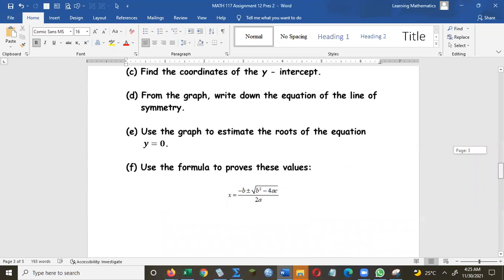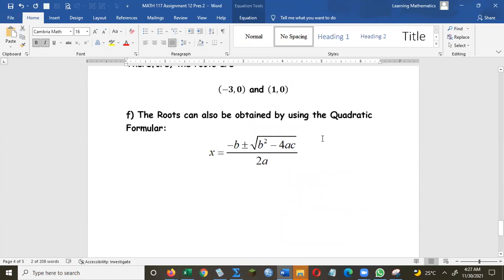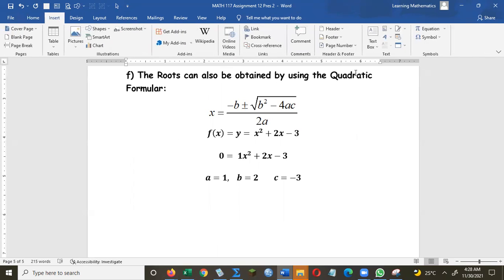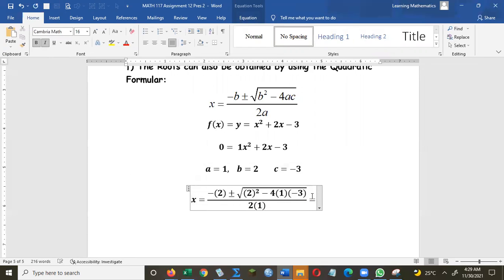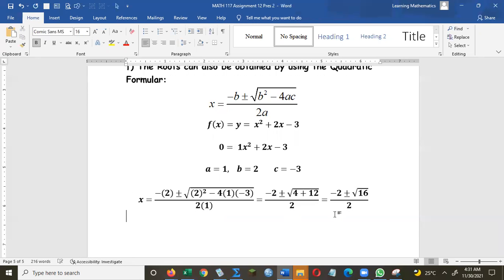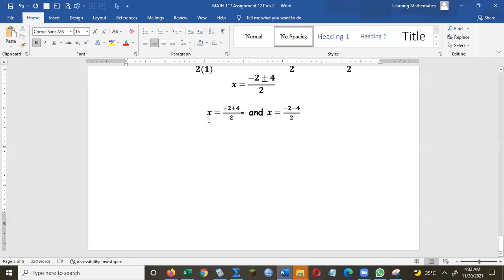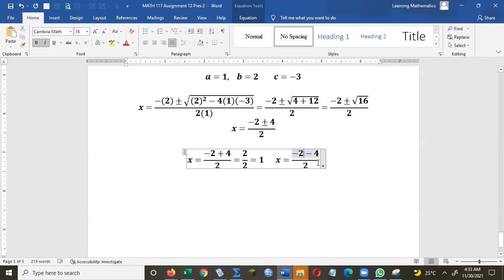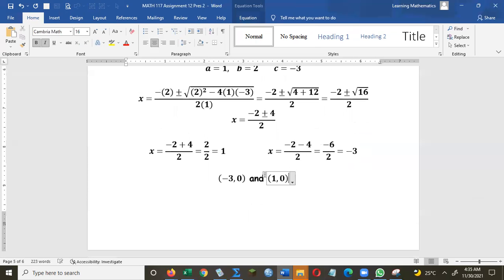The Quadratic Roots Via the Formula